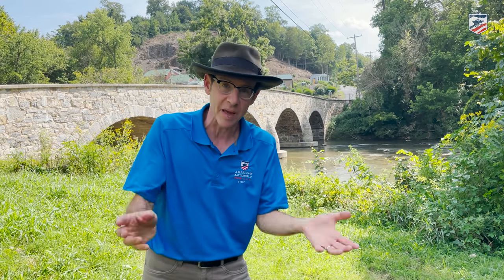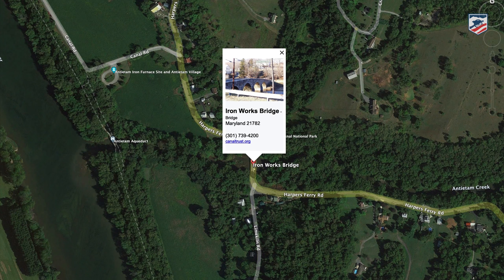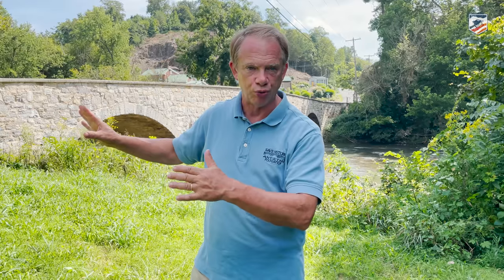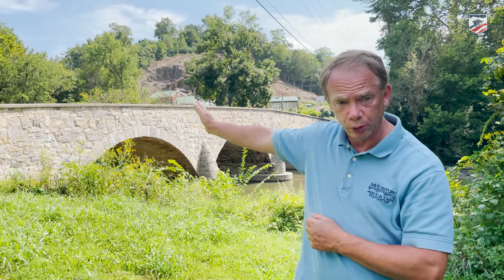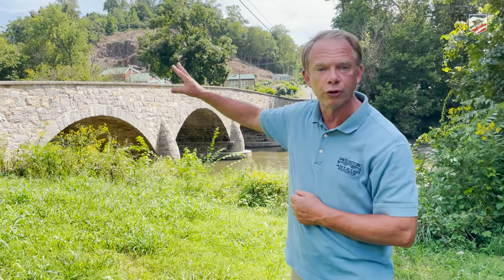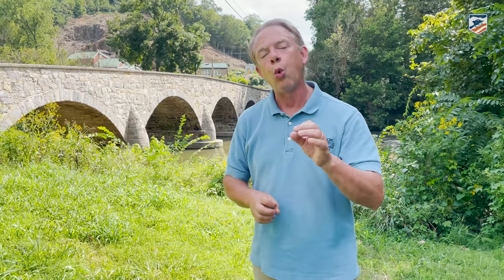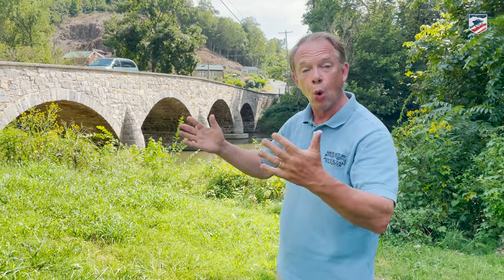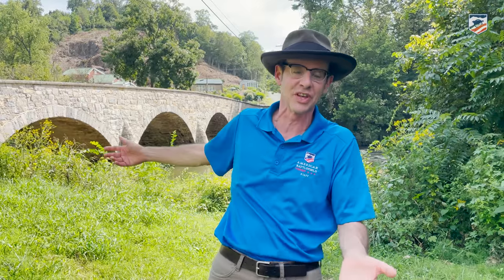The Forgotten Bridge of the Battle of Antietam: Unknown Antietam 159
While the old Antietam Iron Works Bridge did not witness any fighting at the Battle of Antietam, it played a crucial role in the movement of troops during the campaign. It was built in 1832 and is still in its original form.

Dennis Frye is a retired Park Ranger and is a Co-Founder of the American Battlefield Trust. Garry Adelman is the Chief Historian at the American Battlefield Trust.

This video is part of our battlefield tour series commemorating the 159th Anniversary of the Battle of Antietam.